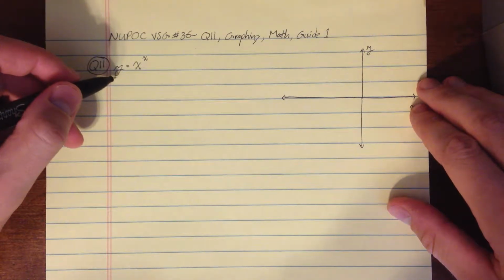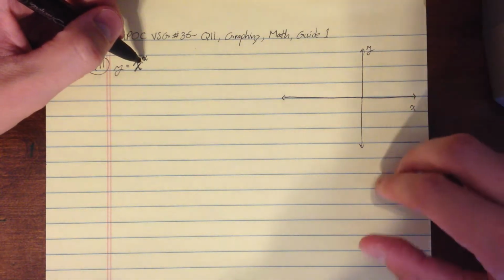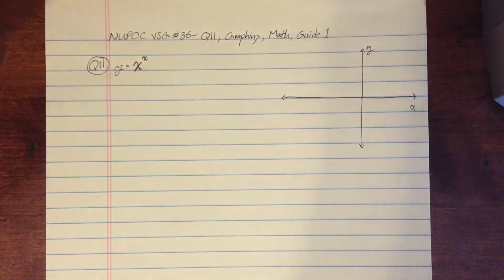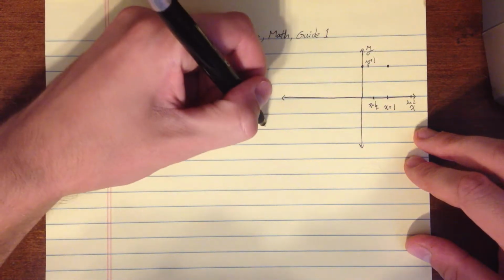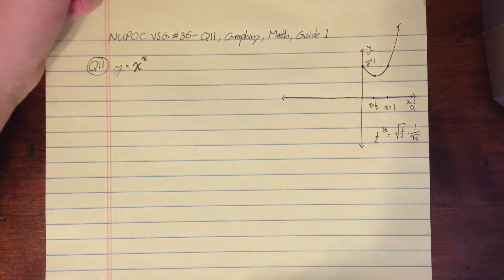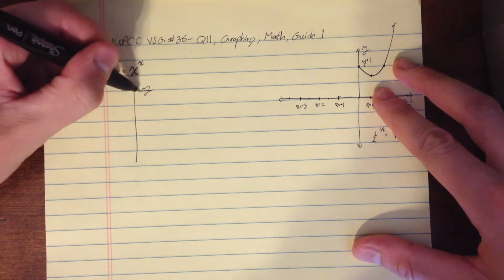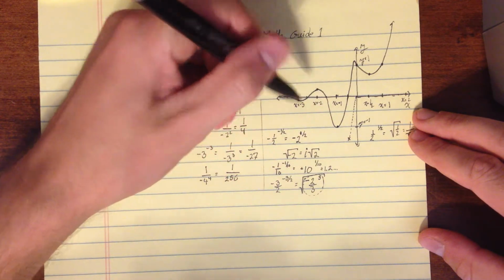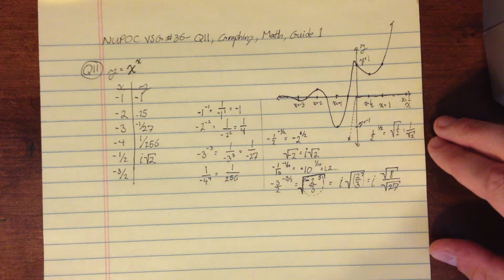NUPOC VSG #36 - When Graphing a Function Becomes Complex...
This is my favorite problem in the graphing section.  The function takes on complex (real & imaginary parts) values for x less than 0, and grows rapidly for x greater than 0.